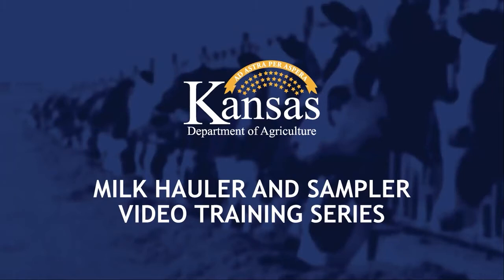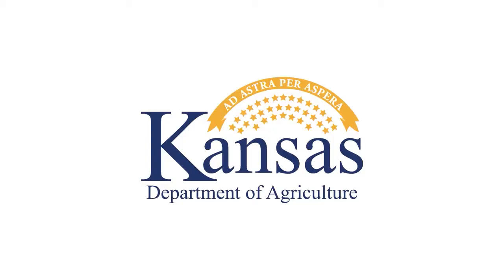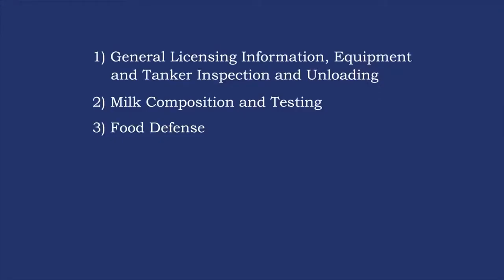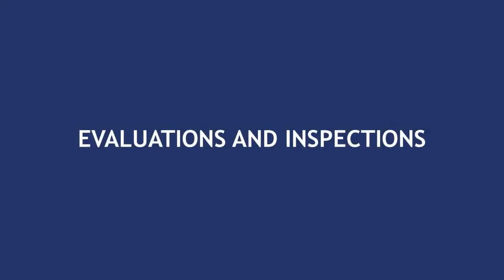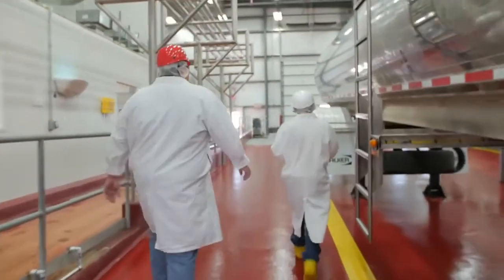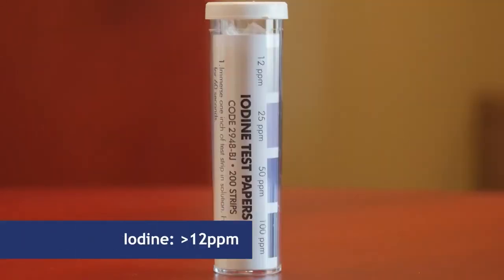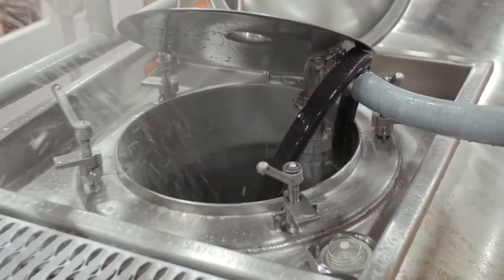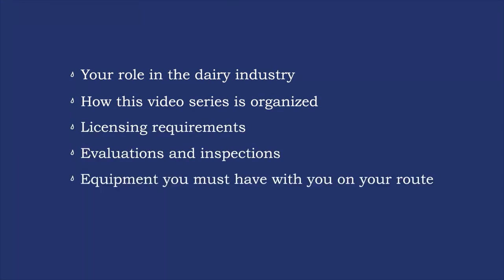Milk Hauler Training Video 1: Introduction, Licensing, Equipment, Tanker Inspection Unloading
This training video discusses:
     - Your role in the dairy industry
     - Licensing requirements
     - Evaluations and inspections
     - Equipment you must have with you on your route
     - Tanker inspection and unloading